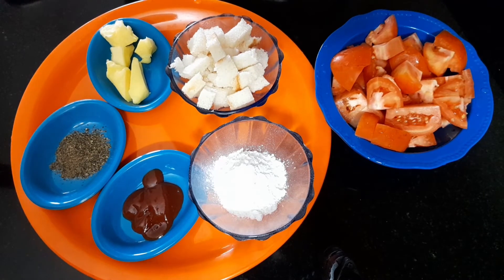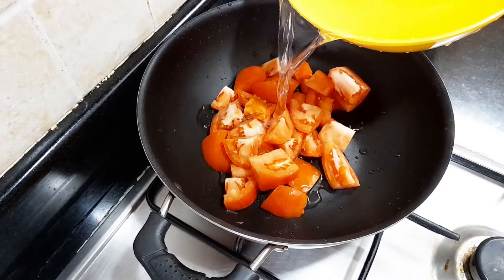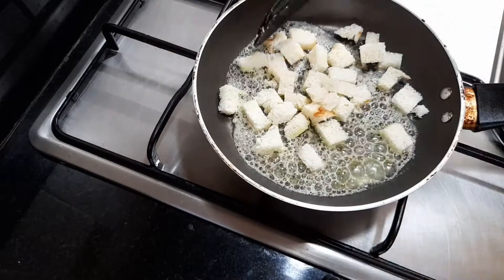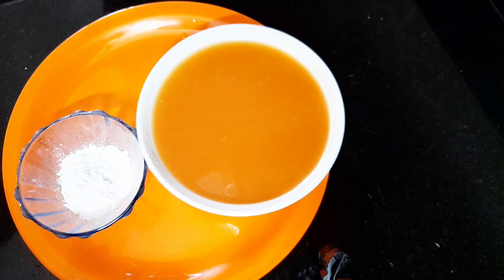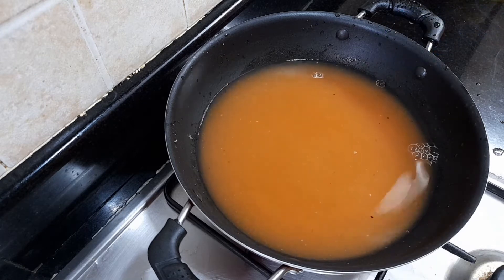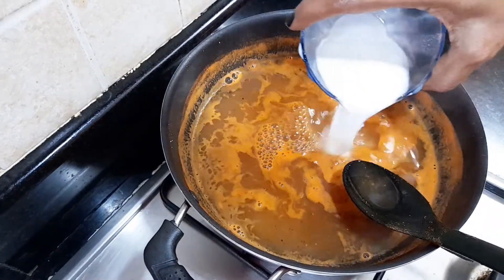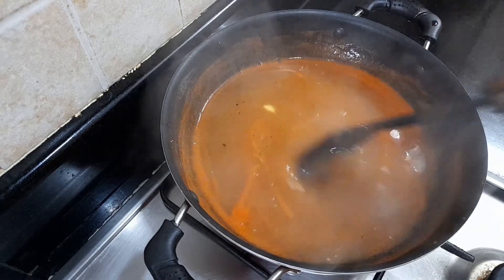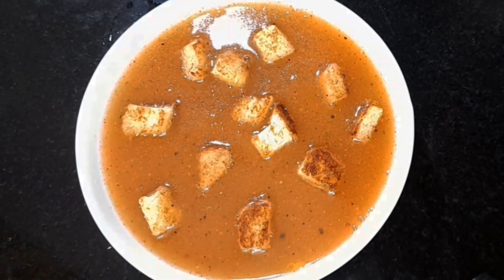3 ടൊമാറ്റോ ഉണ്ടോ?10മിനുറ്റിൽ സൂപ്പ് റെഡി |Easy Tomato Soup🍅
Ranis Recipe #151|